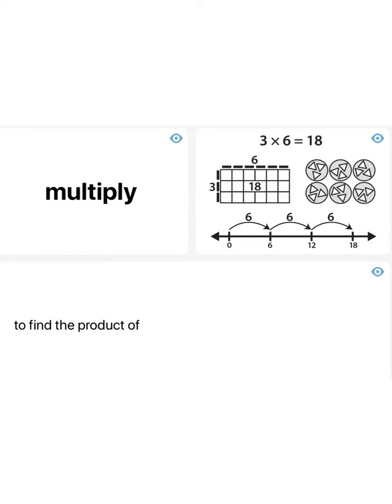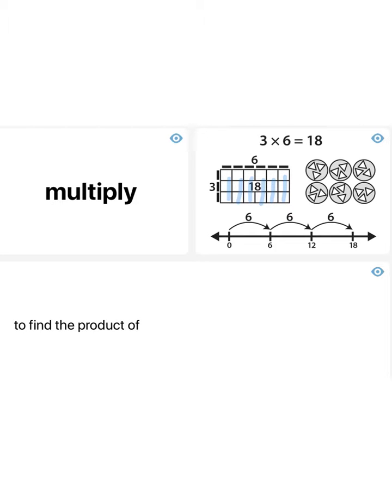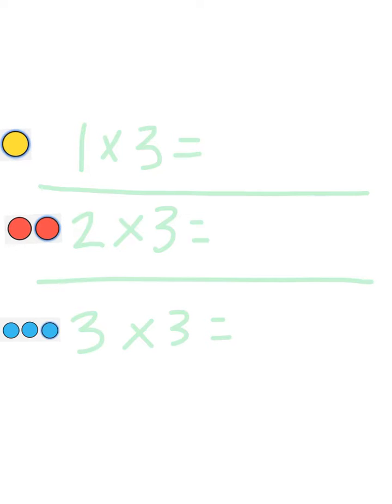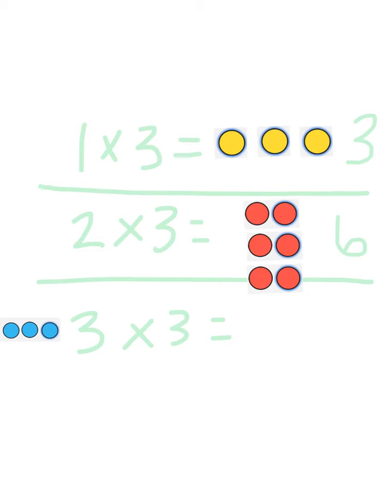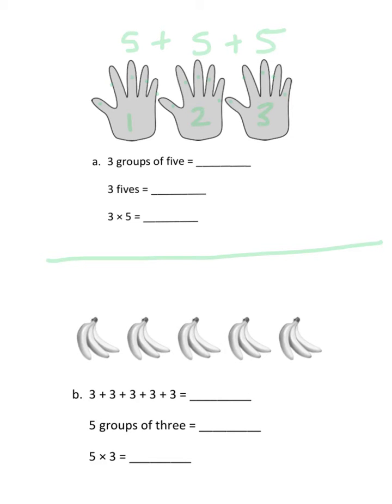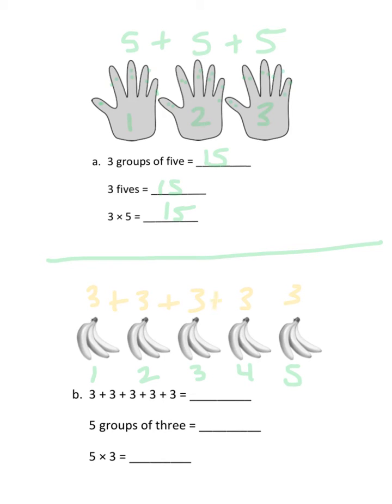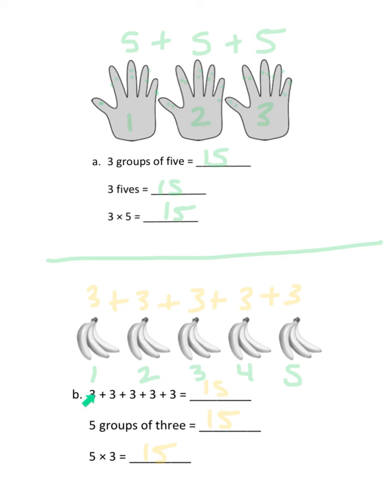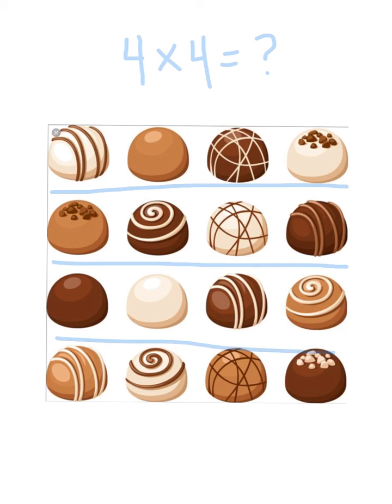Chapter3 Jb copy